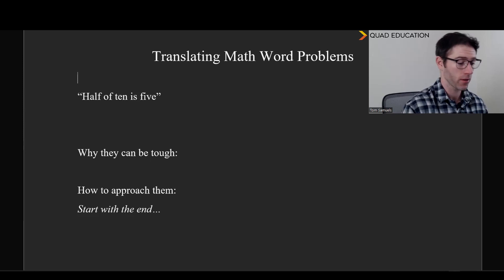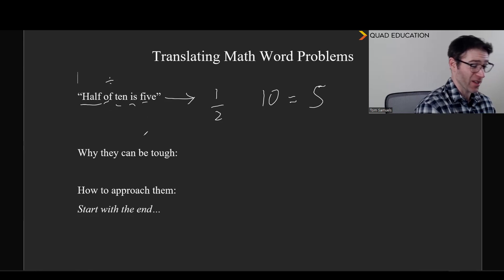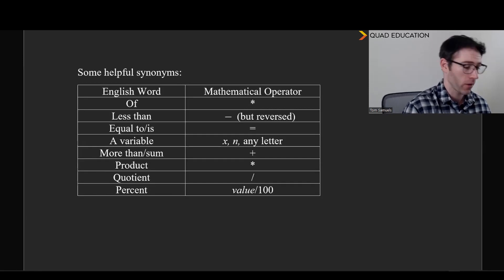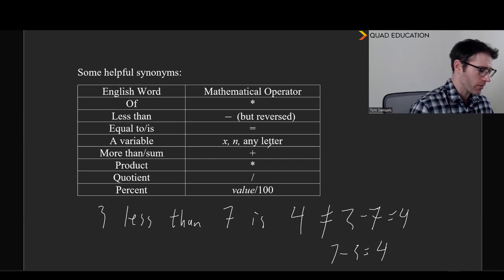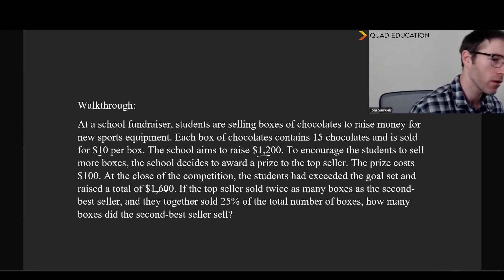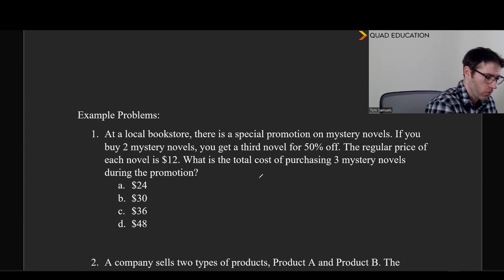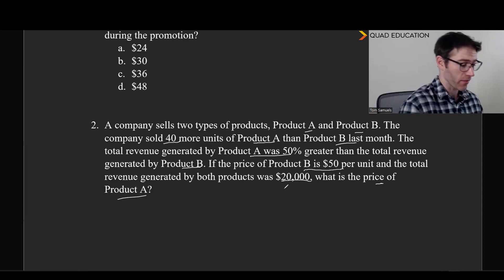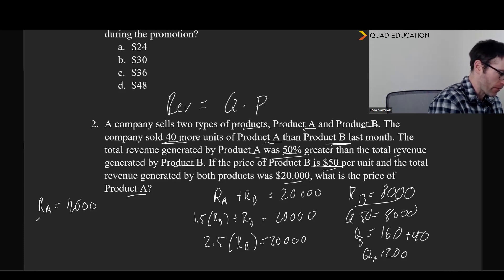Word Problems | SAT/ACT Crash Course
Learn about word problems in the SAT/ACT writing section in this SAT/ACT crash course. Follow along as Tom, one of our 99th-percentile tutors, breaks down how to answer word problems for the SAT/ACT to get you on the right track!